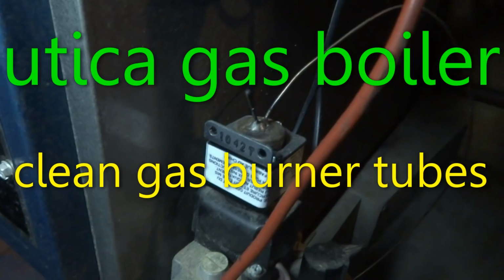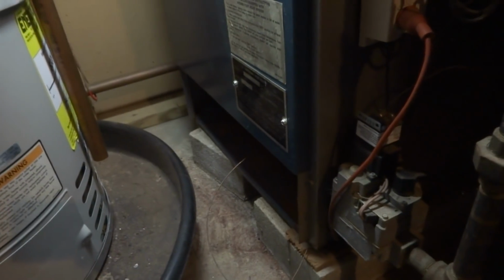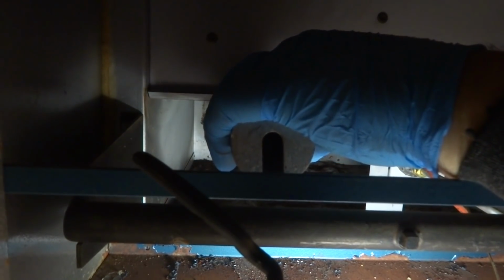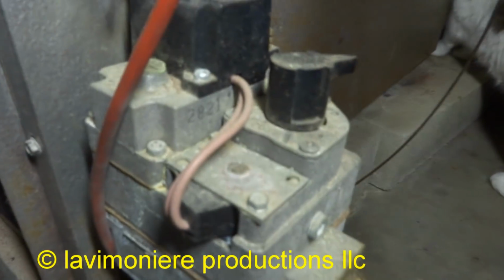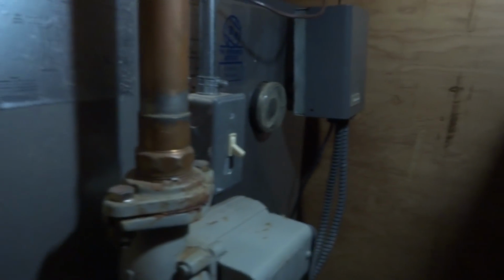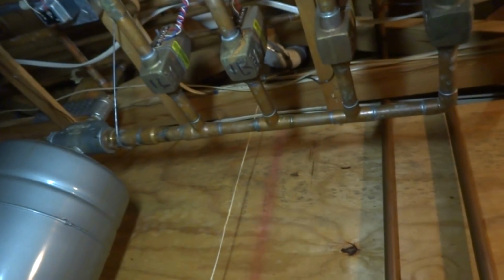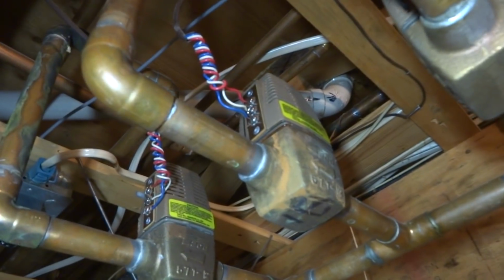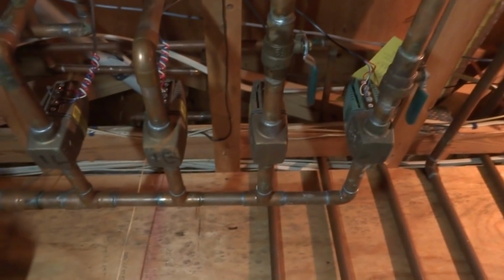utica boiler clean gas burner tubes